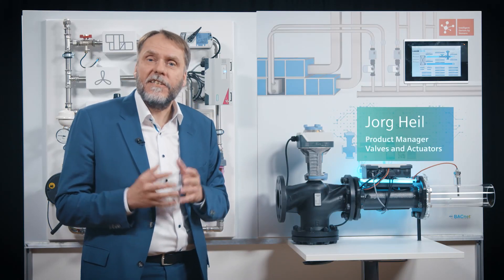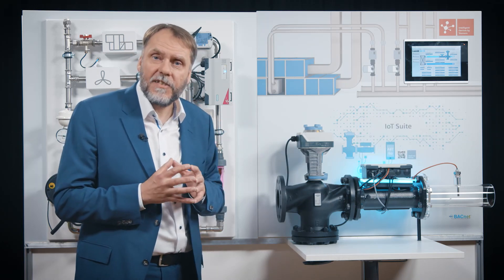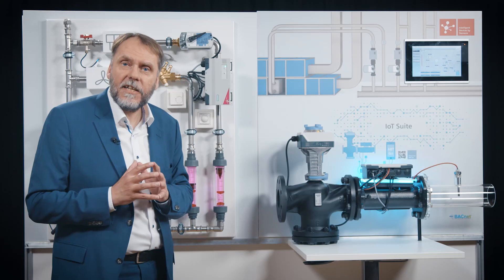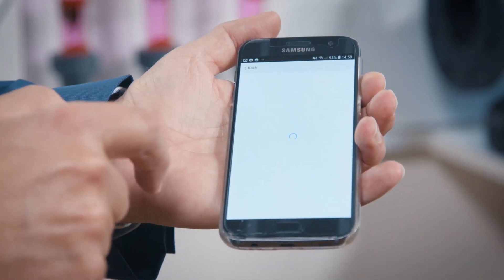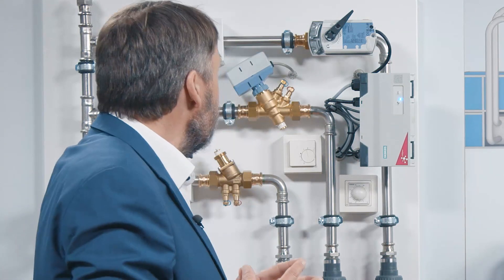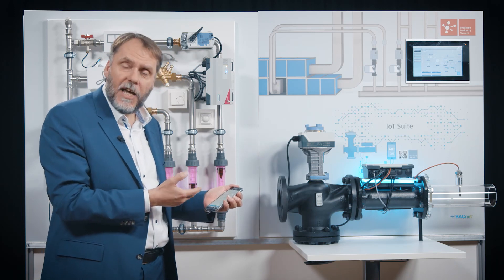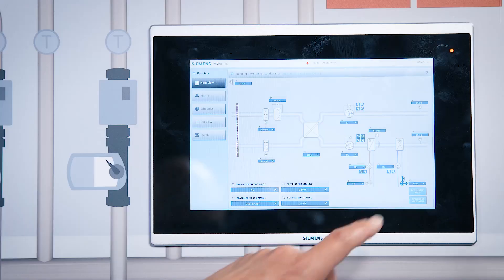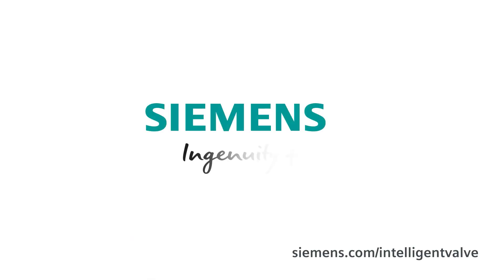Intelligent Valve makes it a snap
The Intelligent Valve optimizes consumption, increases energy efficiency and reduces operating costs. From planning to ongoing operation, the Intelligent Valve from Siemens is more than a conventional dynamic valve. With its built-in intelligence, it is the ultimate solution for heating groups and air handling units, offering guaranteed benefits throughout the entire lifecycle.